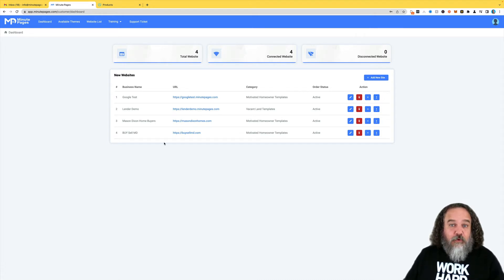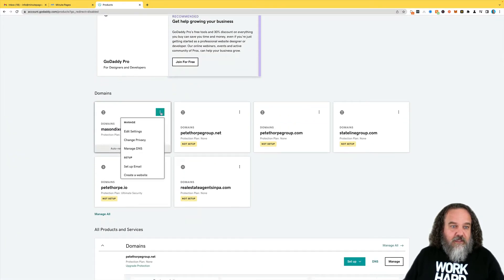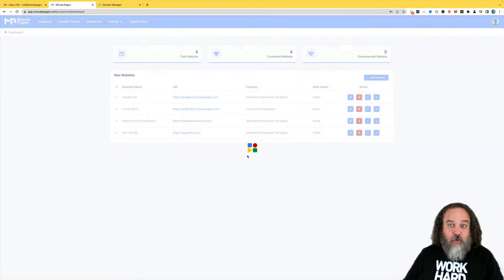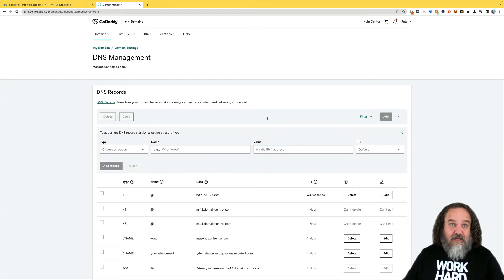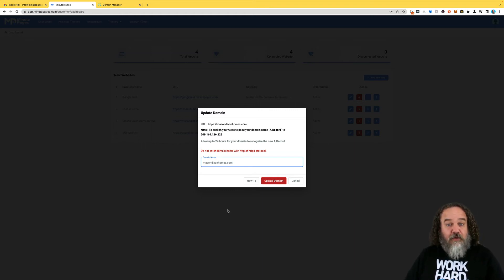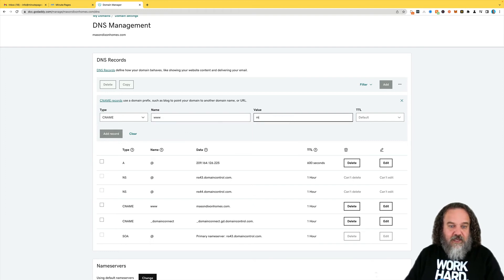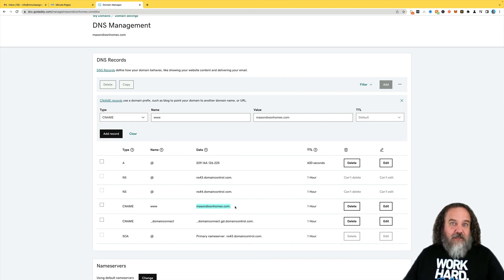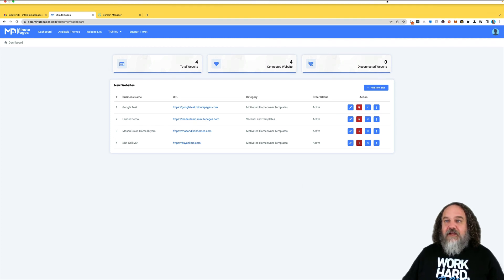Quick Start Guide - Step 5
Publishing your site to a custom domain.